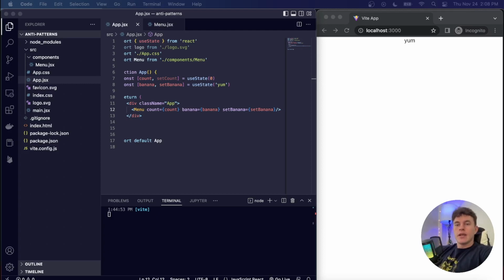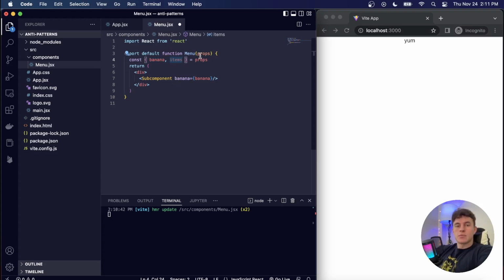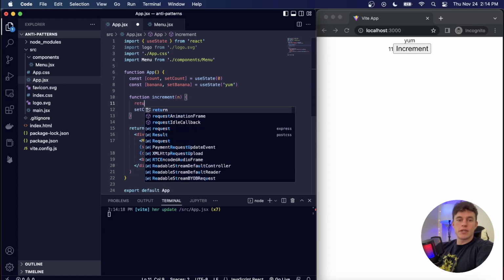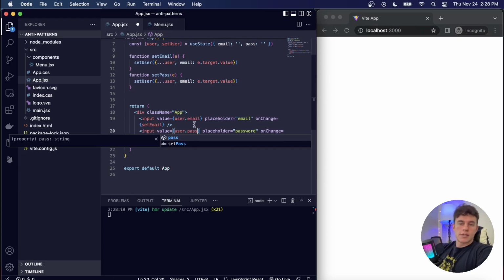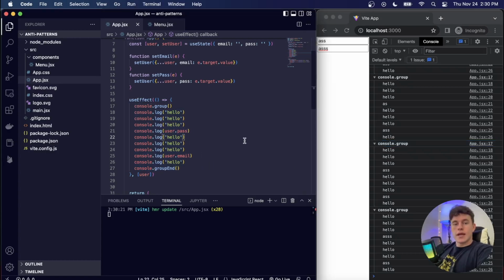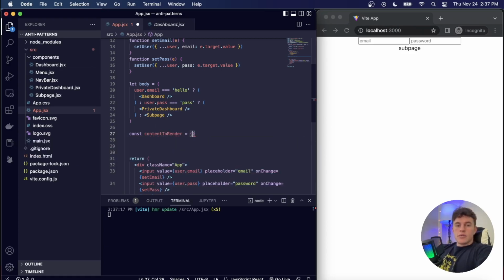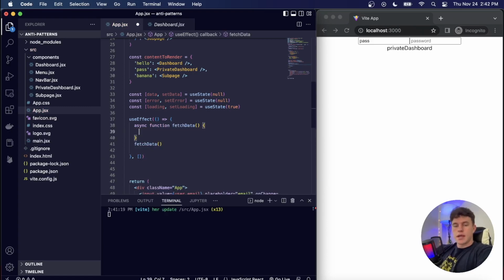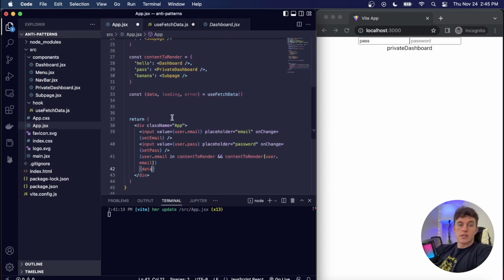React Antipatterns | 6 common antipatterns and how to avoid them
React is the most popular web framework available to programmers today; it's also very un-opinionated, meaning there is a million and one ways to write your code. Make sure you're writing code like a pro or a senior engineer by avoiding these 6 antipatterns and using the best practice implementations instead!

📚 Chapters

00:00 Introduction
00:24 React props
02:49 Curried functions
04:20 useState hook
06:24 Console logging
08:07 Object literals | conditional rendering
10:49 Data fetching hooks

🔖 Topics Covered

- React anitpatterns to avoid